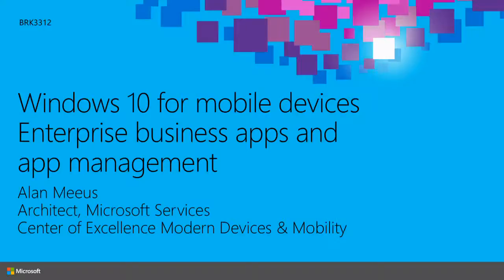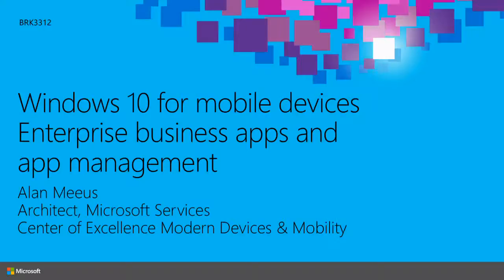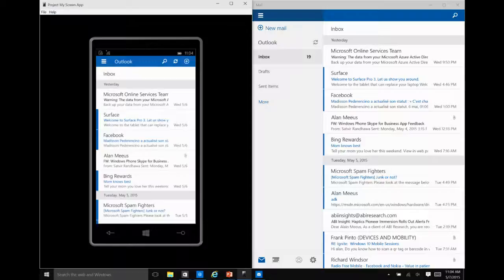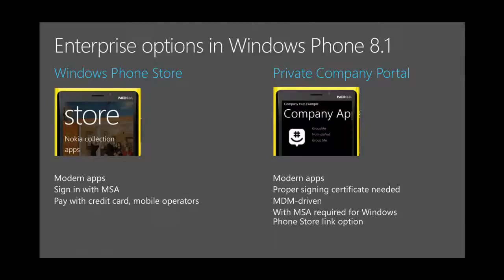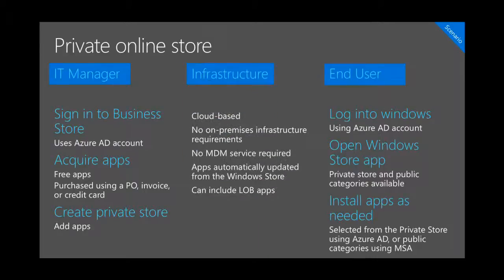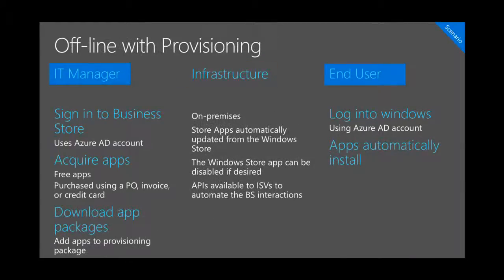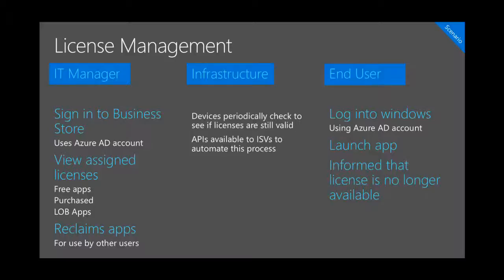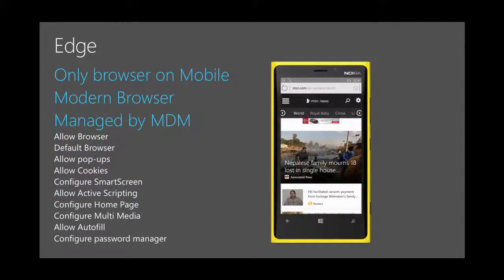Microsoft Ignite 2015 Windows 10 for Mobile Devices Enterprise Business Apps and App Management